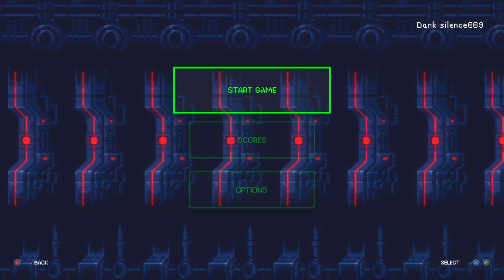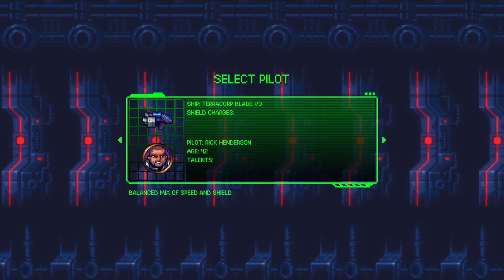Best Run in Rick Henderson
This is just my best run thus far I almost made it through the loop entirely. This game is random and isometric even the boss battles change up a bit along with the random events. I will get a better run up as soon as possible the lets play segment should be up after the music is edited out.